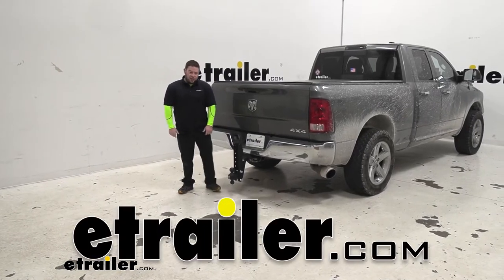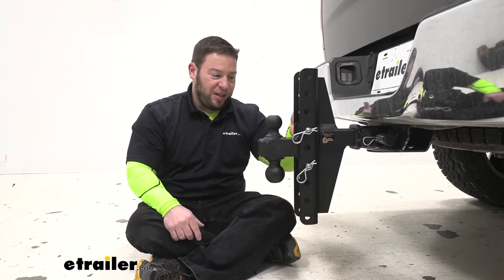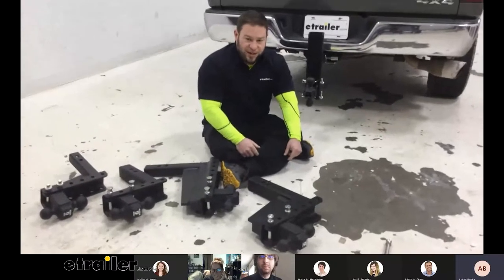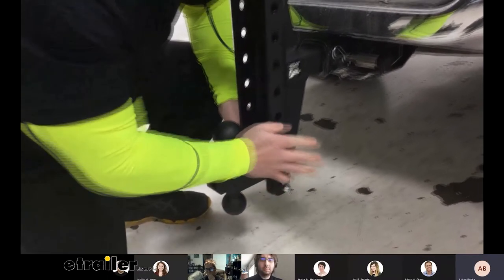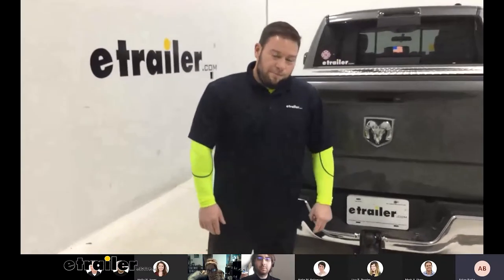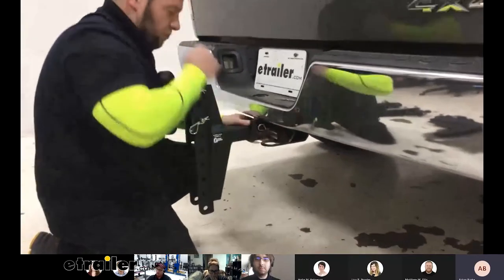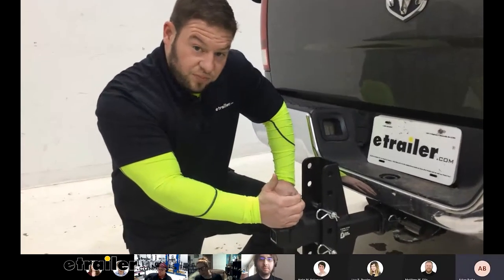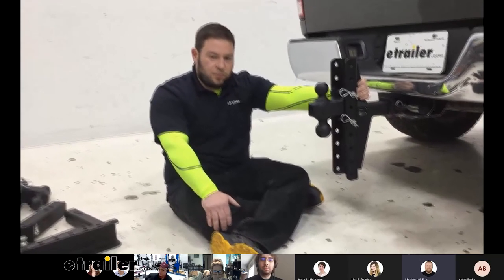etrailer | BulletProof Hitches Adjustable 2-Ball Mount Review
Click for more info and reviews of this BulletProof Hitches Trailer Hitch Ball Mount:

AJ:                                                    What's up everybody. It's AJ with etrailer.com. Today, we're going to checking out this ball mount from BulletProof Hitches. Now this is the extreme variety of theirs, so it's going to be the most weight capacity you can have on a 2" hitch, but, it's not just that, as it can be adjustable too, so you can move this all the way up and down and adjust it, if your truck's a little bit higher than your trailer, you've got a lifted truck, you can get this ball where you need it to do, that way you have a flat tow and you're all good to go. Now, I did mention that this is the extreme variation. Usually BulletProof Hitches puts their ball mounts in three different categories, we have medium-duty, heavy-duty and then extreme.

So this is going to be the extreme one like I mentioned, it's going to have the highest weight capacity and that's going to be 30,000 pounds, but that's if you're using the 2-5/16" ball, if you flip this around and use the 2" ball, you're going to have 12,000 in weight capacity.So just keep that in mind, which will you're using, it does change when you go to switch them around. But they're both going to have the tongue weight of 6,000 pounds, so either way, you're good with that. Now the extreme category has a bunch of different options that go with it. You can get a bunch of different drops and rises with it. So you get from as little as 4" of a drop, and as much as a 12" drop, or you can get it in the offset, like this one, where you have four on top and six on the bottom.

That way you don't have to flip this constantly when you're adjusting the ball. So if you get this set the right way, the first time you can always go up and down with it instead of pulling the whole thing out and putting it back in there.Now it's also available in a couple of different hitch options, but today we're going to focus on the 2" hitch. And no matter which one you get, the weight capacity is going to be the exact same and same with the tongue weight. But how easy is it to use It's actually pretty easy. I like how easily these pins slide in and out, that always doesn't happen.

Sometimes when you get the different ball mounts, they don't line up perfectly, you have to mess with it a little bit where you have to move this part, just to get the surface to slide in, or rotate this to get it to go in and it kind of fight you. This easily just slides in and out, every time, so I liked that.The pins are also pretty heavy-duty too, so they're going to last you a long time. You don't have to worry about them bending or anything, it's pretty solid. So you have two of those, you pull the clips on the side and then pull the pins out, then you can flip it around, if you want to use the 2" ball, you can, and then adjust the height where you need it. So we'll say let's put ours right in the middle and slide that right back in, the top one and the bottom one, free our clips.And it's that easy.

Sure beats having to take it all the way back out of the hitch, flip them around. Some of them have it set up like this, but you've got to loosen it and then flip it and replace the ball, that's a pain. This is way easier, especially if you have multiple trailers and you're doing that all the time. The other thing that I would note is that if you look at the hitch, it doesn't come with a hitch pin, but there's locking hitch pin they sell separately. So you can pick that up, that way it locks the ball mount to the hitch, and it comes in a couple of different kits. You can order just one and use it in the hitch, or two or three. And we would do with three, is you can replace these pins with those locking pins, that way you got the ball, locked to the ball mount, and then the ball mounts lock to the hitch.That way nobody's